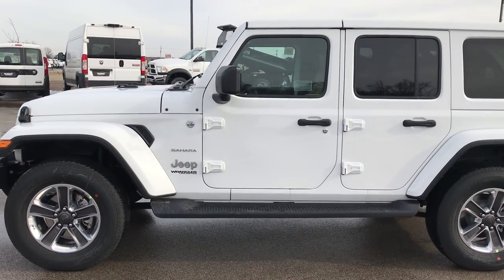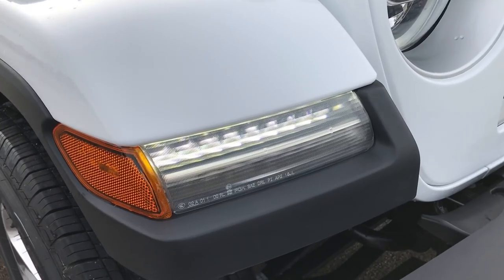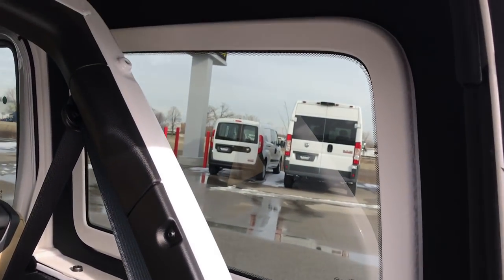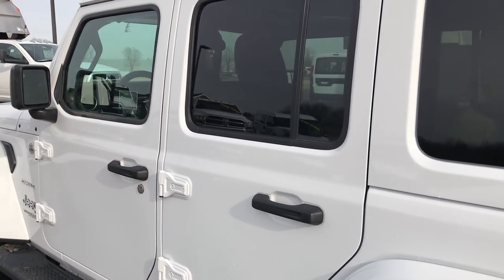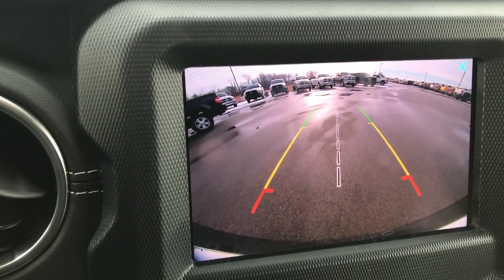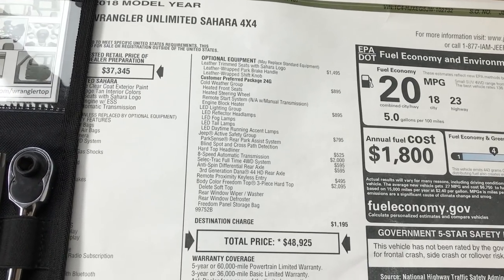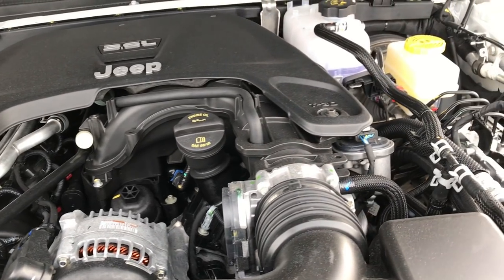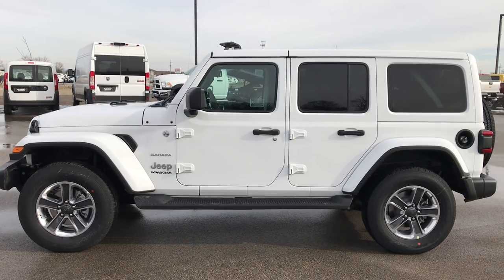2018 JEEP WRANGLER SAHARA 4 DOOR UNLIMITED JL SAHARA REVIEW 4WD BRIGHT WHITE WALK AROUND SUMMITAUTO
We did a walk around on the all new 2018 Jeep Wrangler Sahara 4 DOOR Unlimited in Bright White.

STOCK: 8J181
PRICE: $48,925
MILES: 12
MAKE: JEEP
MODEL: WRANGLER UNLIMITED SAHARA

3.6 Liter V6 DOHC Engine, 285 Horsepower, JL BODY STYLE, FOUR DOOR COLOR MATCH HARD TOP, LED LIGHTING GROUP, COLD WEATHER, HEATED SEATS AND WHEEL, PART TIME 4WD SYSTEM, BACKUP CAM, BLIND SPOT, BACKUP SENSORS, INSULATED HARD TOP, Full Four Door Crew Cab with Color Matching 3-Piece Modular Hard Top, Insulated Hard Top Roof, Unlimited Sahara Package, Cold Weather Package, Trail Rated 4x4, 8 Speed Automatic Transmission, Automatic Transmission Center Console Shifter, 4x4 Command-Trac Part Time 4WD System Floor Shifter Four Wheel Drive 4WD, Reverse Backup Camera Rearview Camera, Blind Spot Monitoring with Rear Cross-Path Detection, Driver Seat Height Adjuster, Dual Heated Seats, Tan Leather Seats, Bucket Seats, 2nd Row Bench Seating, 3.45 Gears with Anti Spin Differential, Heated Power Mirrors with Blindspot Indicators, Electronic Stability Control Traction Control ESC, Downhill Assist Control DAC, Bridgestone Dueler H/T P255/70 R18 Tires, Painted and Polished Aluminum Rims Premium Wheels, Four Wheel Disc Brakes, Factory Painted Stepbars, LED Headlights And Fog Lights, LED Running Lights, LED Tail Lamps, Backup Sensors, AM / FM Radio Tuner, Sirius/XM Satellite Radio Capabilities Sirius / XM, 7 Inch Touch Screen Radio, U Connect Hands Free Bluetooth Hands-Free Phone System Blue Tooth, Android Auto Compatible, Apple Car Play Compatible, Auxiliary MP3 Jack Portable Audio Connection, USB Jack Portable Audio Connection, Enter-N-Go System Keyless Entry System, Keyless Entry with Factory Remote Start, Push Button Start, Rear Window Defroster, Swing Open Rear Door with Manual Raise Glass, Adjustable Height Seatbelts, Driver and Passenger Front Air Bags, L.A.T.C.H. Child Safety System, Side Curtain Air Bags SRS Safety Restraint System, Heated Steering Wheel Multi-Function Steering Wheel Controls, Homelink System with Three Programmable Buttons for Garage Doors, Lighting Systems & Security Systems, Compass, Outside Temperature Display and Mileage Display, Fold Down Rear Seats, Factory Floormats, Air Conditioning AC, Cruise Control, Power Locks, Power Windows, Automatic Headlights Autolamp, Tilt/Telescope Steering Wheel, 115V / 150W Auxiliary Power Outlet, 3 Year / 36,000 Mile Remaining Factory Bumper to Bumper Warranty, Whichever comes first, 5 Year / 60,000 Mile Remaining Powertrain Factory Warranty, Whichever comes first, Bright White Clearcoat,

STOCK: 8J181
PRICE: $48,925
MILES: 12
MAKE: JEEP